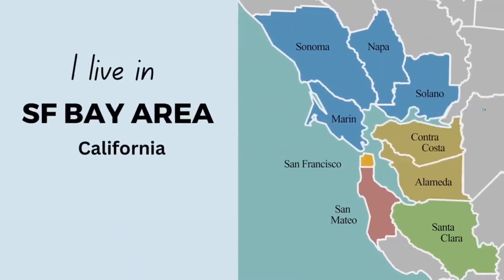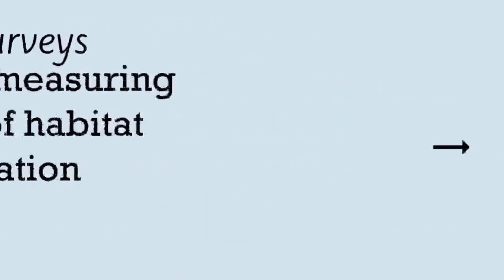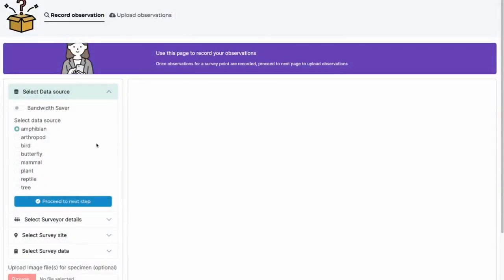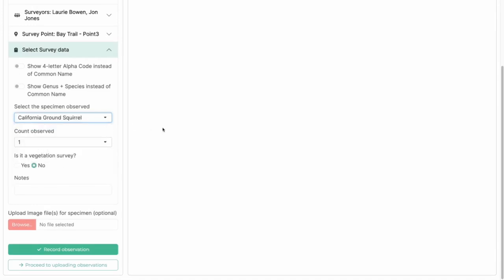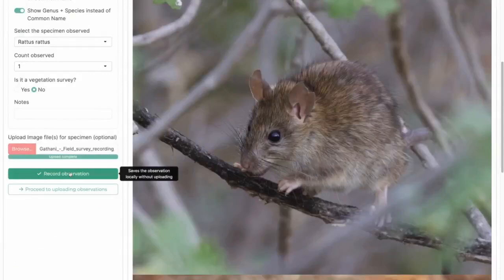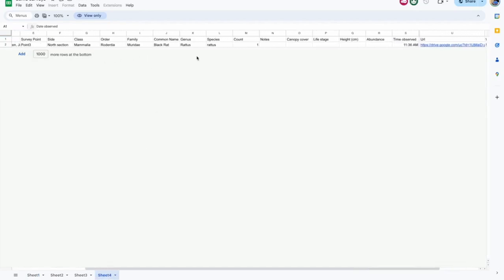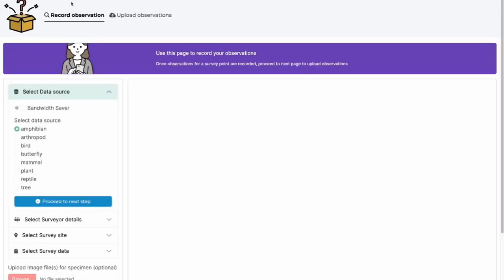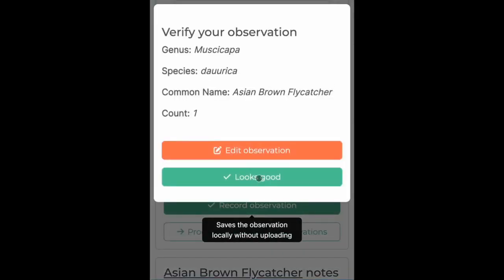Field survey recording using Shiny | ShinyConf 2024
Abstract: We developed an interactive web application to facilitate multi-taxon field sampling and data collection using the Shiny for Python platform. This app allows researchers, citizen scientists, students, and others to easily design and conduct standardized surveys for organisms such as arthropods, birds, and plants. Users can input their own data in real-time in the field via a user interface optimized for both desktop and mobile devices. Location data capture utilizes native GPS on devices to map survey points. Images can also be captured in-app and linked to observations. Built-in modules access local weather data to record conditions at time of sampling. To maximize data quality, validity checks on species identifications are implemented by querying established taxonomic databases. All data inputs are uploaded to collaborative spreadsheets (Google sheets) which update in real-time, allowing researchers to instantly access the latest results. This facilitates rapid analytics and minimizes post-processing needs. Overall, this customizable open-source app provides an adaptable solution to generate systematic, standardized data across replicable studies. It helps meet critical needs for biodiversity monitoring programs, ecological field studies, and environmental impact assessments globally.